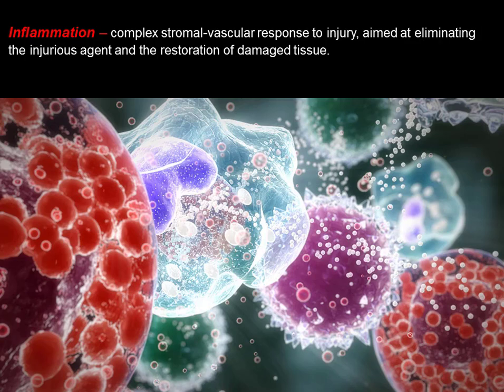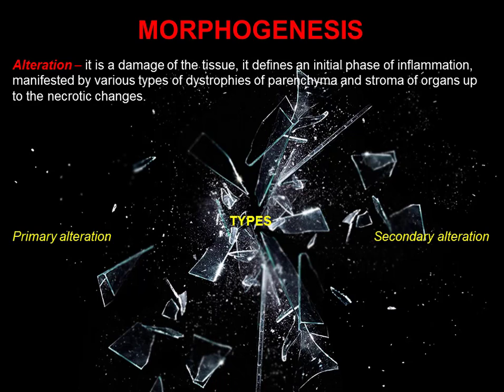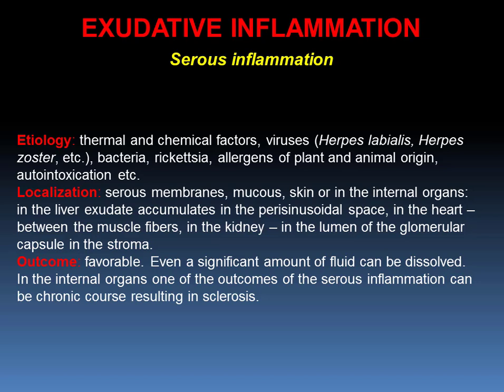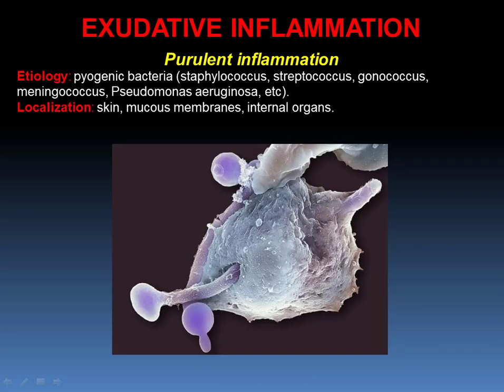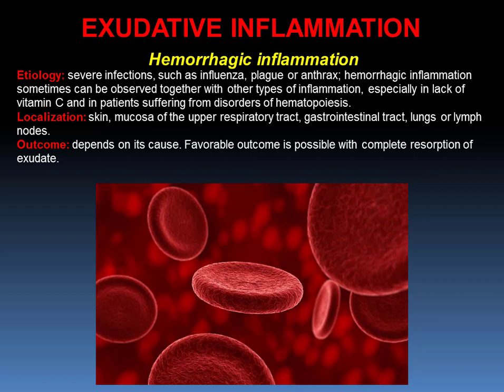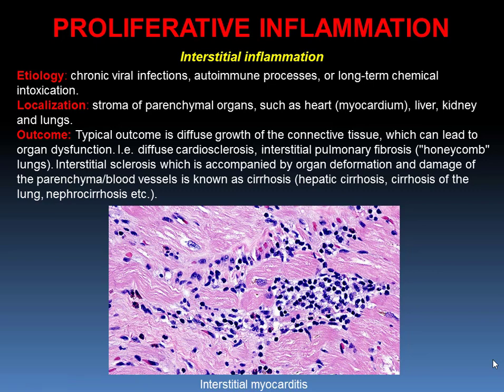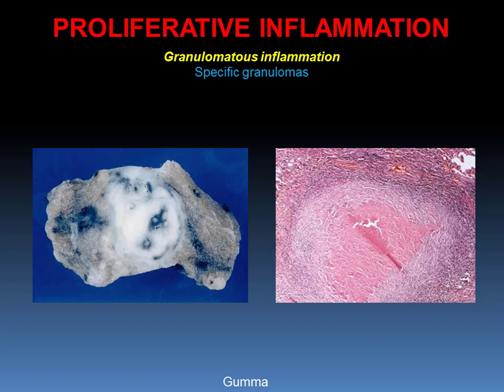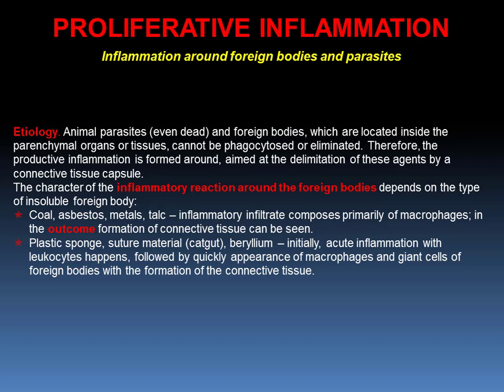9:50-11:30 Common studies about inflammation. Exudative inflammation.